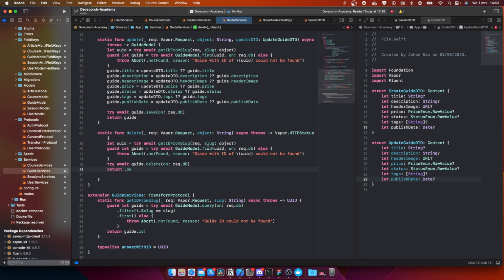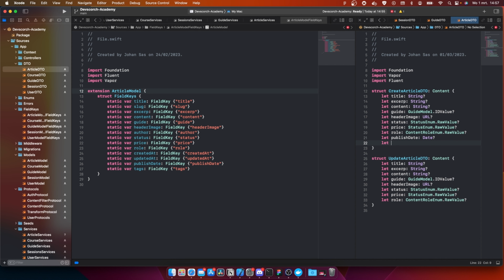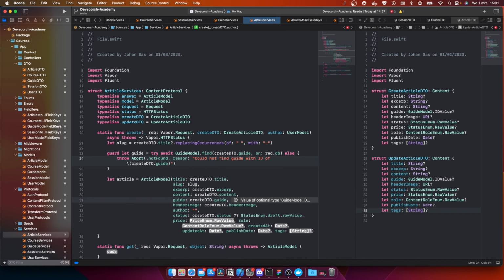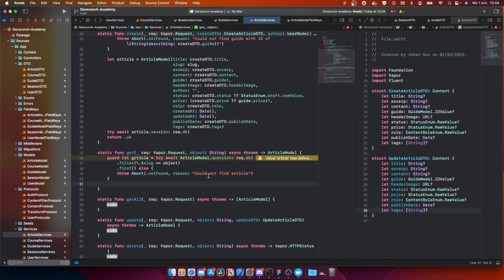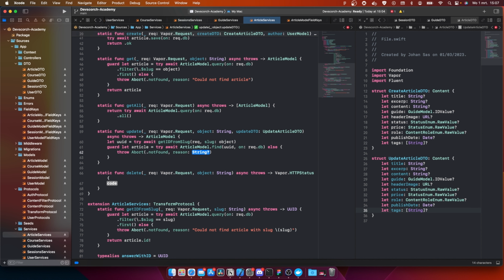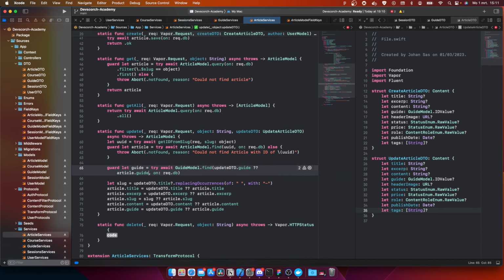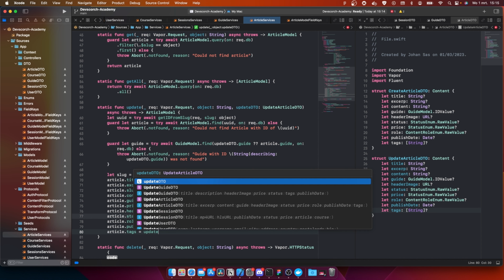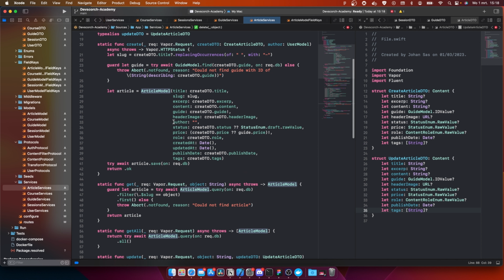Build a RESTAPI in Swift #10 The Last Service